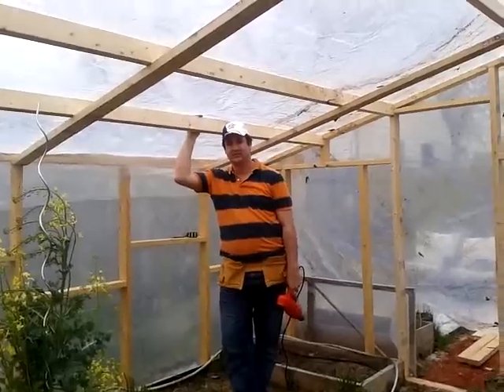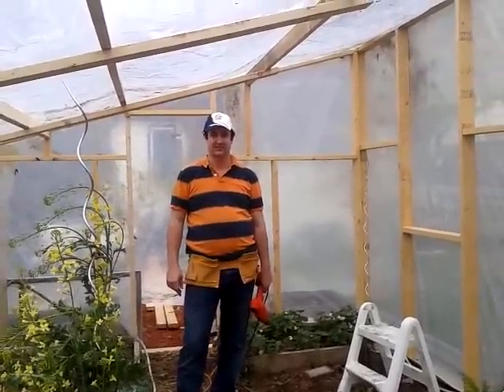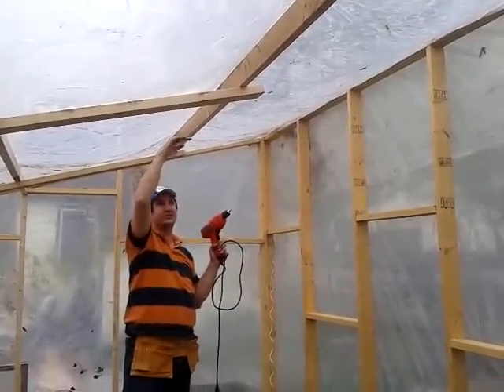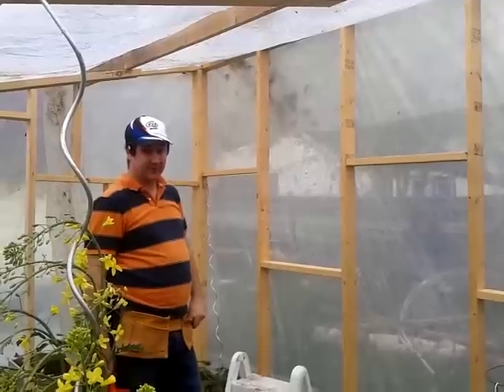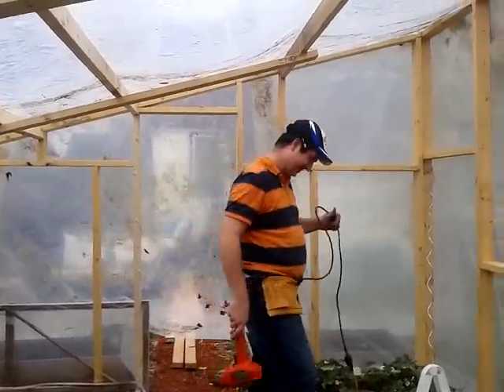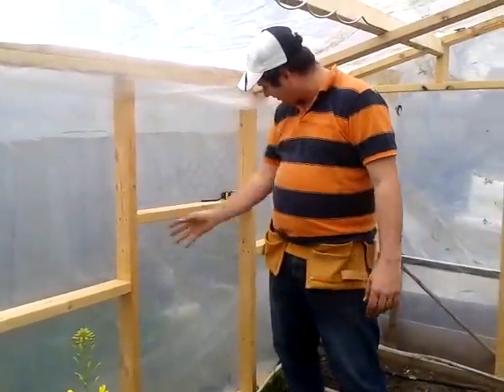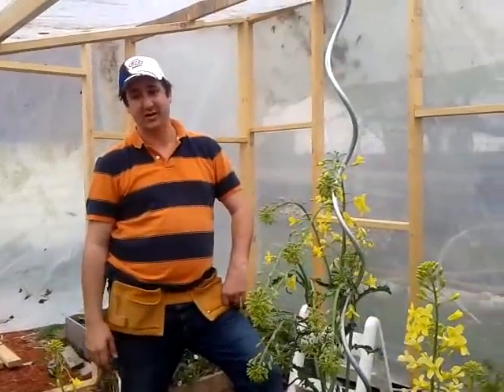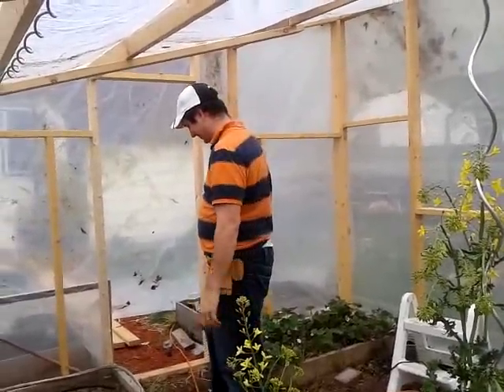Part 7 - Almost Done the New Greenhouse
Randy & Amanda are working hard to get the new greenhouse completed.  The door is heightened, the roof joists are put in and roof supports are installed as well Amanda's genius kicks in and comes up with a great way to vent our new greenhouse (Amanda is so smart!)